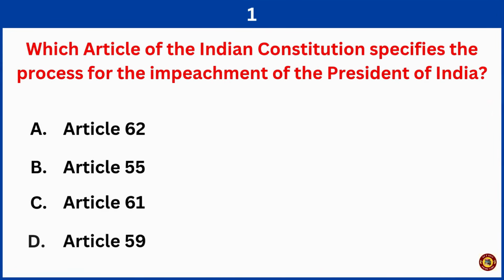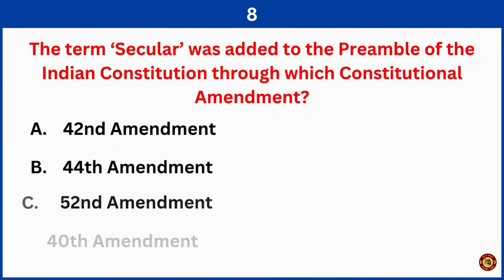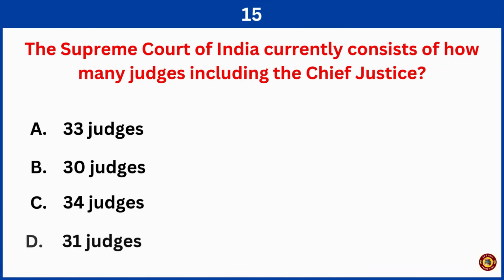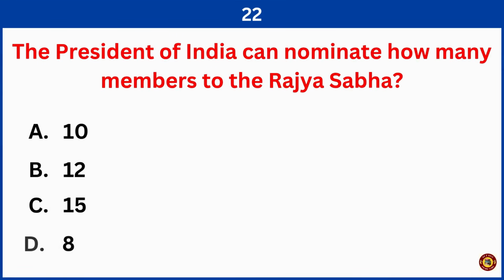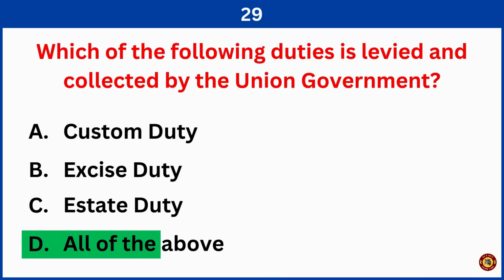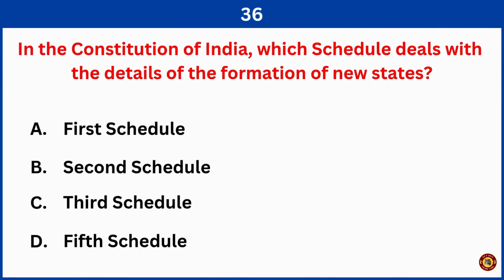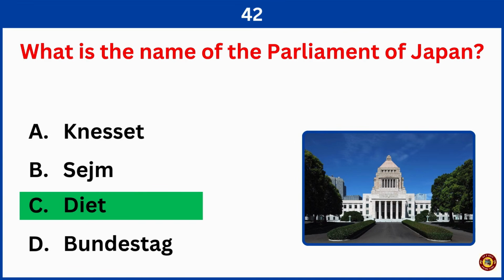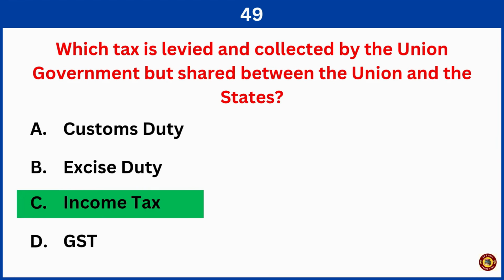Top 50 Indian Polity MCQs | Complete Polity GK for All Competitive Exams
📚 Top 50 Indian Polity MCQs | Indian Polity GK for All Competitive Exams

Prepare for your upcoming competitive exams with this Top 50 Indian Polity MCQs video. These carefully selected multiple-choice questions cover important topics from the Indian Constitution, Fundamental Rights, DPSP, Parliament, President, Prime Minister, Judiciary, Elections, Constitutional Bodies, Amendments, and more.

This video is useful for:

UPSC Prelims
Police & Defence Exams
Teaching Exams (CTET, TET)
All Government Competitive Exams

🎯 Practice these questions regularly to improve your General Knowledge and score better in exams.